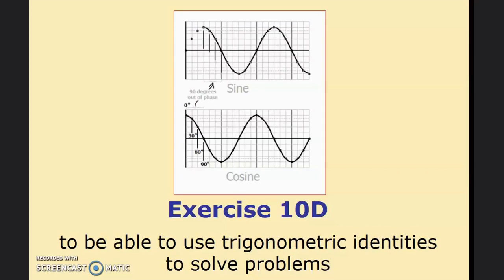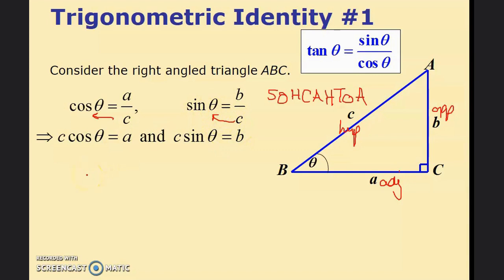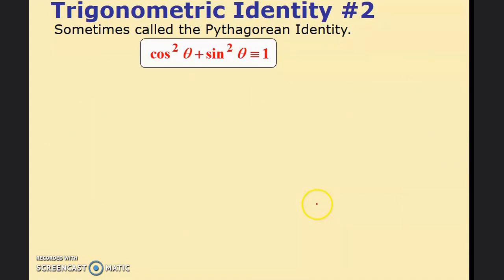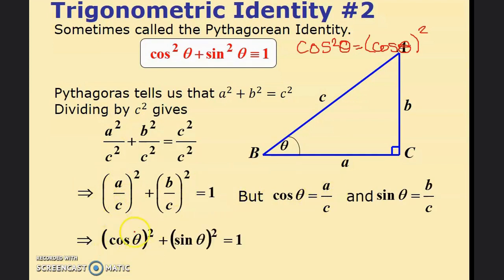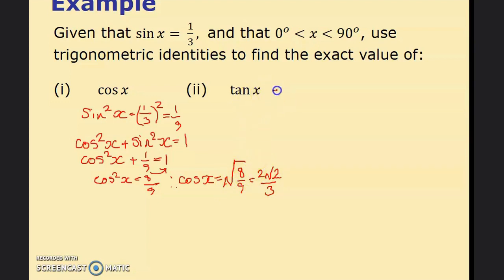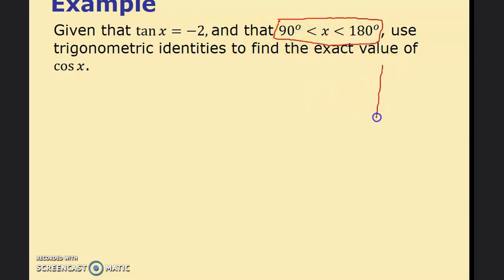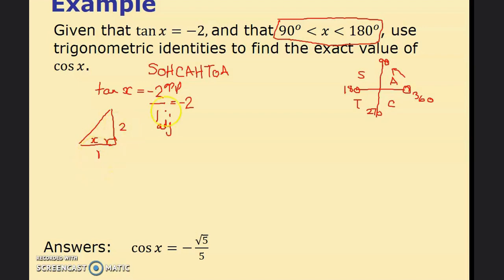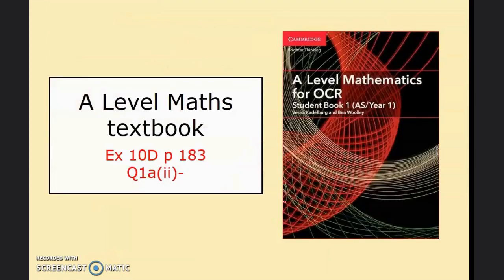Ex 10D - Trigonometric Identities - Y12 A Level Maths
Looking at 2 identities -
1 - tan x = sin x / cos x
2 - cos^2 x + sin^2 x = 1